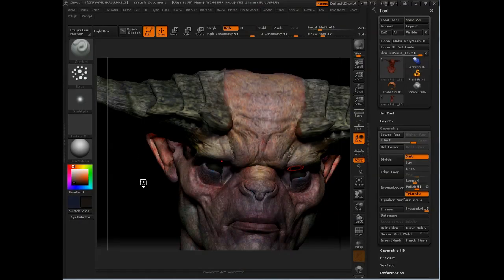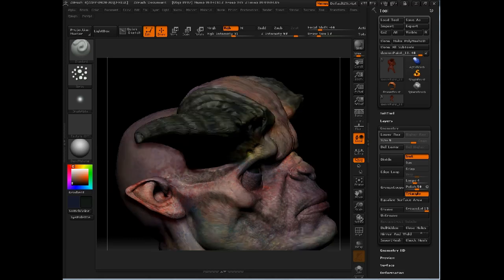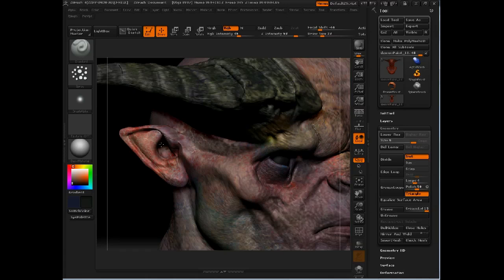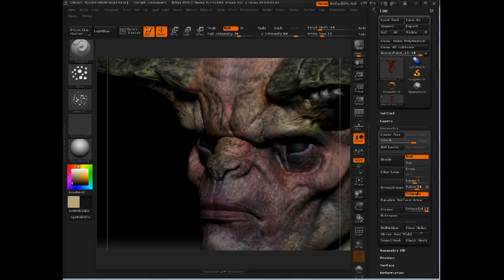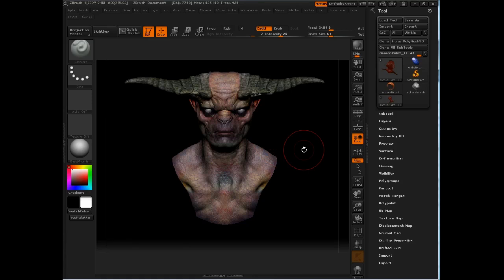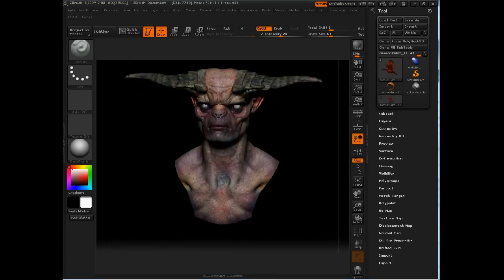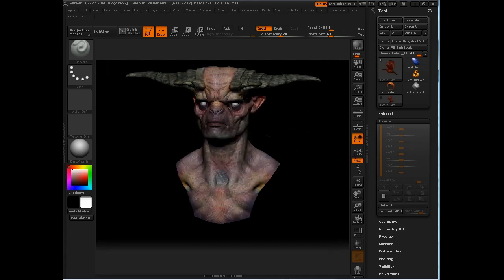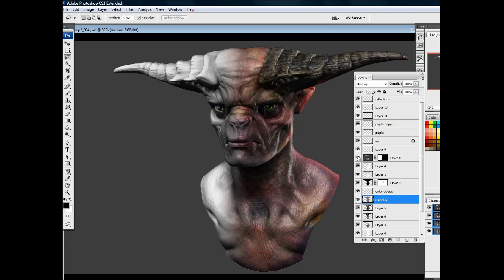Paint a demonic creature bust in ZBrush (9 of 9)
Scott Spencer shows you how to apply Hollywood model-making techniques to digital sculptures